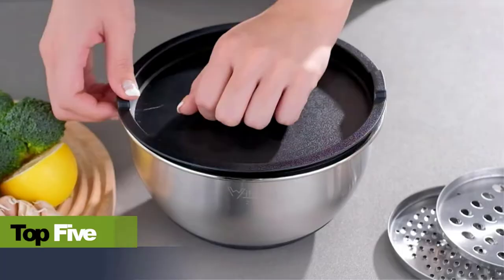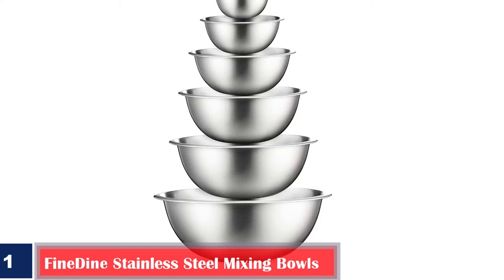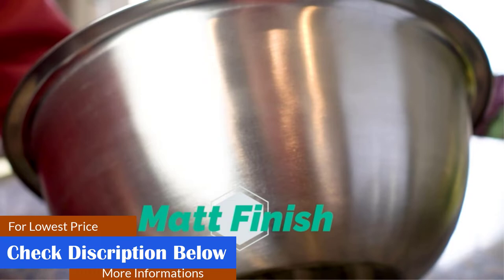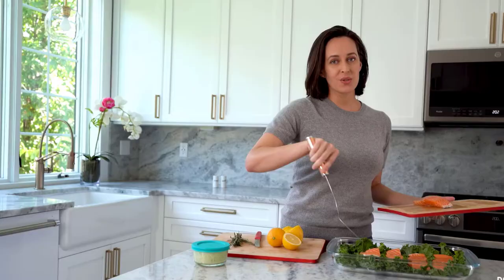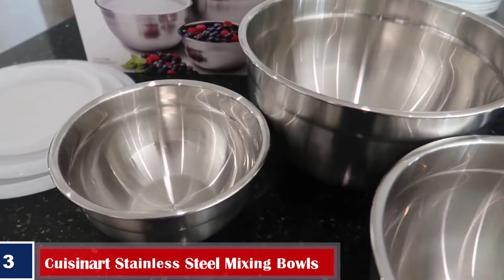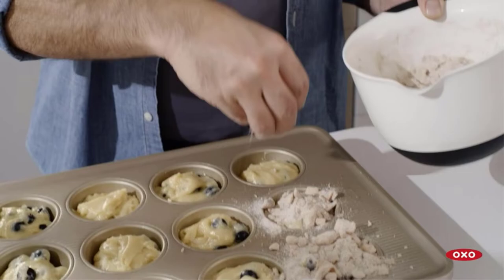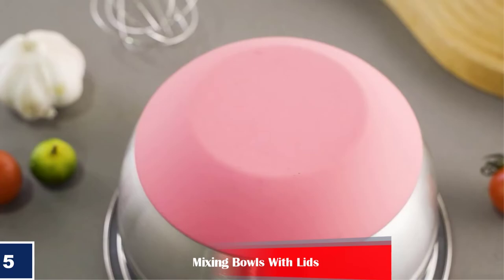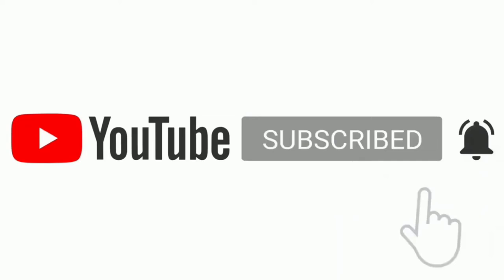Don't Miss Out on the Best Mixing Bowls for Your Kitchen Needs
Top 5 Best Mixing Bowls Reviews For All Your Kitchen Needs.

The Best Mixing Bowls For All Your Kitchen Needs. 00:00

Investing in the best mixing bowls can make cooking special dishes easy. Whether you plan to whip up a cake, pancake, or a healthy salad, a portable and easy-to-clean mixing bowl is the answer to most of your problems.

Usually, people make do with any bowl, but you don’t want the bowl to be so heavy that it slips out of your hands or flimsy that the contents fly out of the container.

Keep watching to find the right bowl for your kitchen needs. Most of the options on this list are durable, easy to clean, durable, and lightweight.

  Number 1. Best Dishwasher-Safe: FineDine Stainless Steel Mixing Bowls. 00:34

Whether it is a small batch of batter or a large one you need to prepare, this stainless steel mixing bowl will fit all your needs. One would call it a perfect mixing bowl, while another may reap its benefits by using it as a stirring bowl or even to knead the dough.

Set of 6 stainless steel bowls.
Odor-free.
Stain-resistant.
Made of shatter-proof materials.
Freezer and dishwasher-safe.
Measurement marks on the outside of the bowls.

Does not include lids.
Some may feel that the bowls are too thin.

  Number 2.  Best Non-Porous: Pyrex Glass Mixing Bowls. 01:21

These glass mixing bowls are an excellent choice for when guests drop in unannounced and you find yourself scrambling to cook, heat, and serve food. Pyrex glass bowls are known for their non-porous qualities, which means that it doesn’t retain any odors or stains.

Dishwasher-safe.
Freezer- safe.
Stackable.
Thick and durable.

The size of the smallest bowl is too small making it uncomfortable to use for mixing.

 Number 3. Best Sturdy: Cuisinart Stainless Steel Mixing Bowls. 02:03

If you are looking for a good mixing bowl that is easy to use, easy to hold, and will last you a lifetime, you can turn your gaze toward this one.

Lightweight but sturdy.
Dishwasher-safe.
Freezer-safe.
Stain-resistant.

The lids are not strong enough to stack something over it.

 Number 4. Best Non-Slip Handle: OXO Good Grips Mixing Bowl Set. 02:40

Are you ready to prepare the biggest batch of homemade cookies you’ve ever attempted? If yes, you need these mixing bowls right away! The 1.5qt bowl can be used to whisk eggs, the 3qt bowl can be used to whip up some batter and used with electric mixers, while the 5qt bowl can be used for tossing popcorn or serving snacks for your guests.

3-piece set.
Non-skid bottom.
Available in 3 color combinations.
Dishwasher-safe.
BPA-free.
Phthalate-free.

Not microwave-safe.

  Number 5.  Best Fingerprint-Proof: Umite Chef Stainless Steel Mixing Bowls With Lids. 03:23

Bring joy and vibrant colors into your kitchen by incorporating these stainless steel mixing bowls with lids in your everyday cooking.

Rust-proof.
Anti-slip silicone base.
Lightweight.
Dishwasher-safe.
The lids are flexible and BPA-free.
The bowls are deeper than standard bowls.

The lids do not snap on easily.